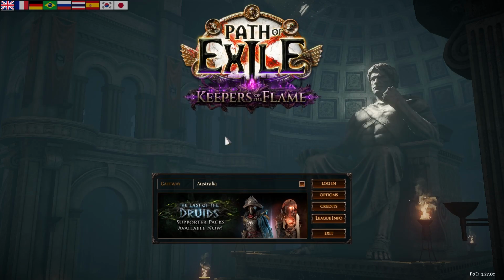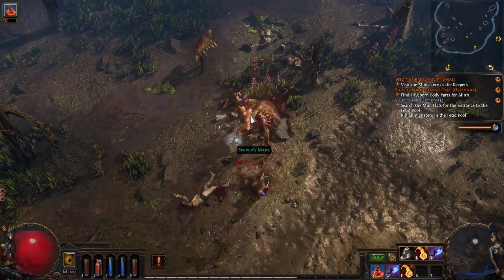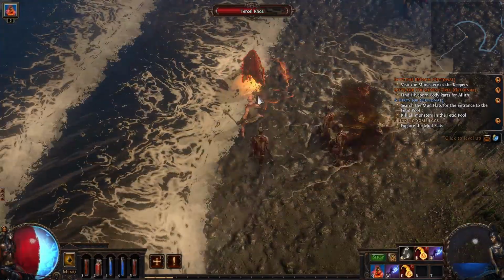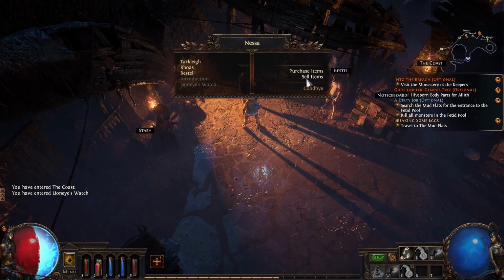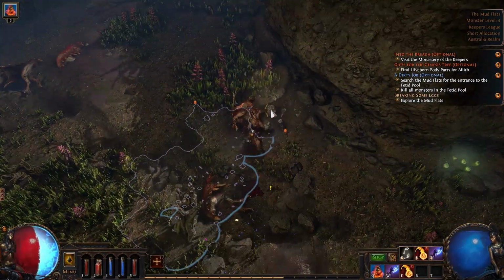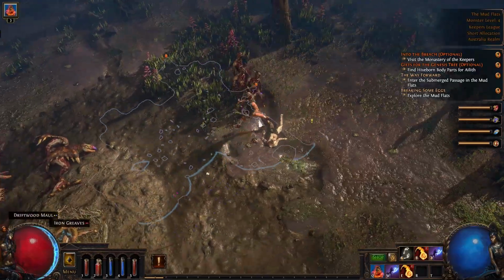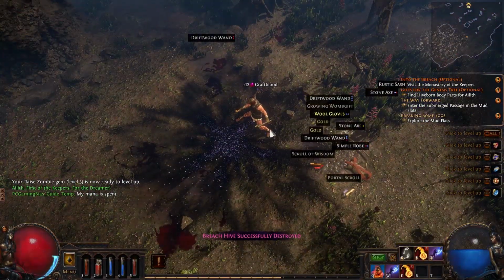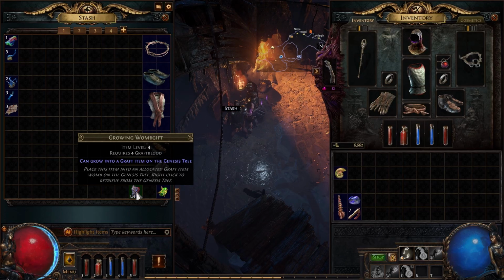Templar | Don't Die Challenge | Act 1.4 | Mud Flats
My Templar hasn't died  ... yet.

So the journey continues into the mud flats.